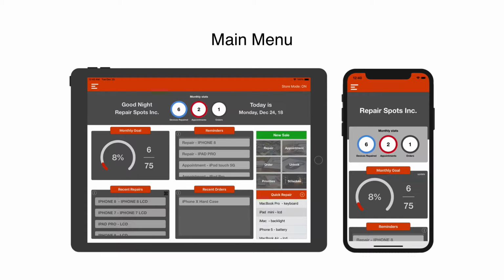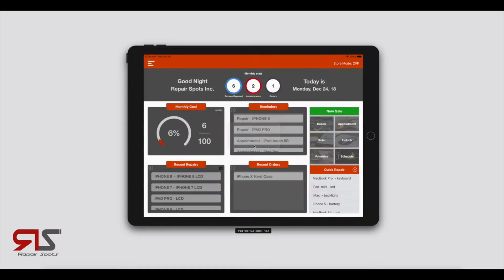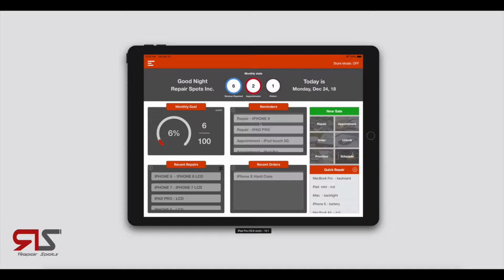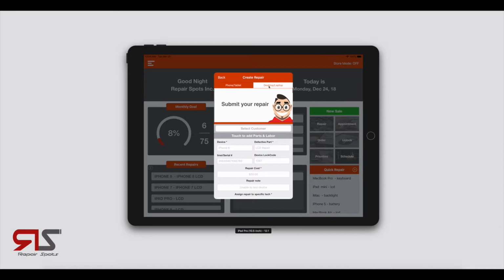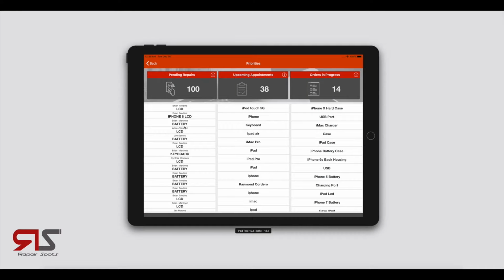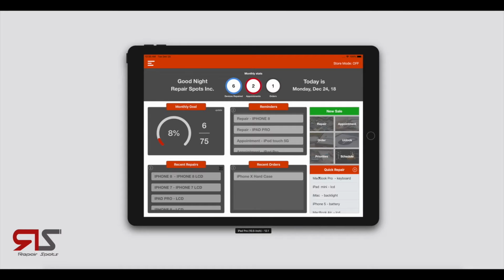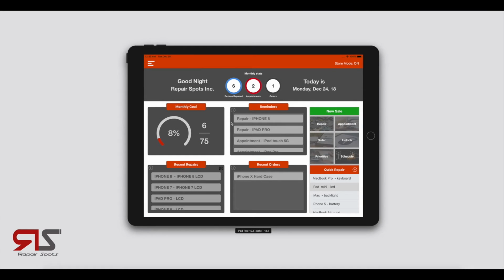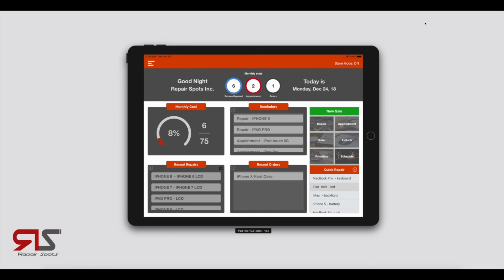Main Menu Overview - Repair Spots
In this tutorial we will go over the main menu section and all its features.